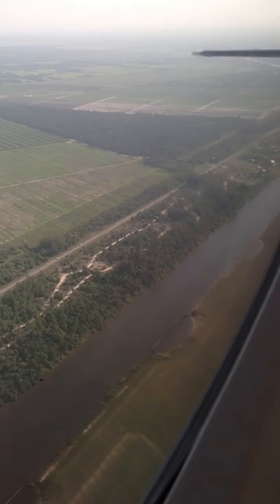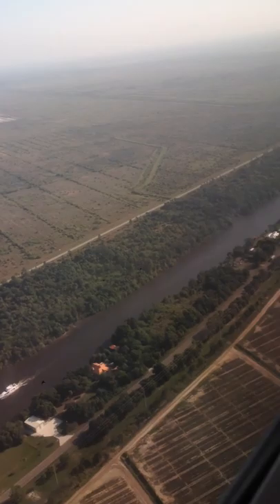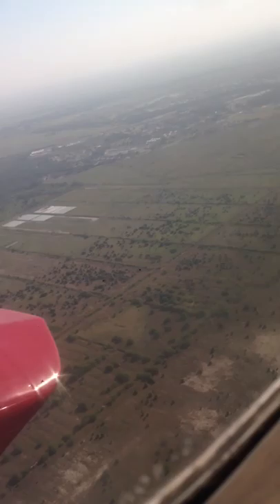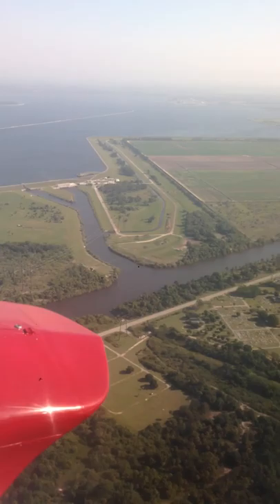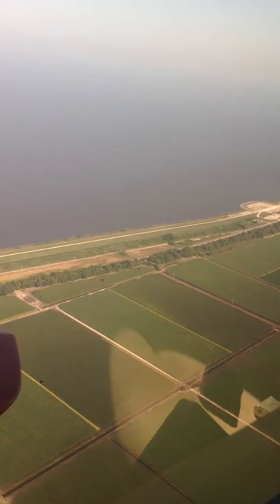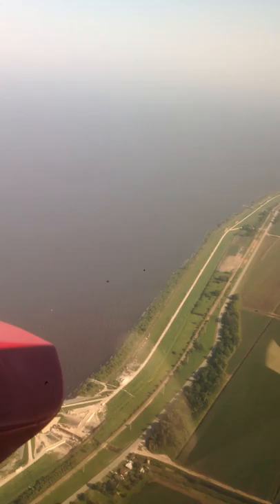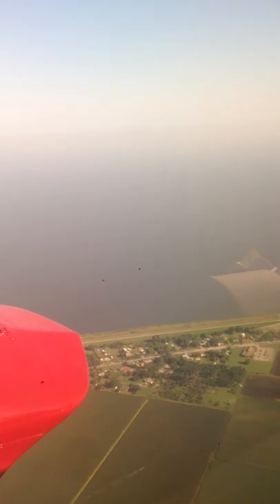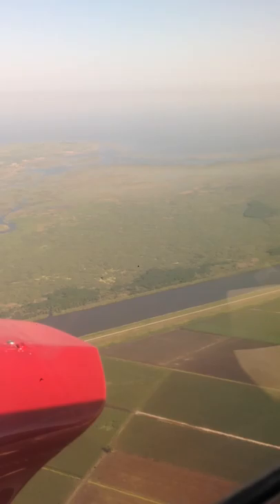#1 Flight Over St Lucie River and C-44 Canal to Lake Okeechobee, 2015.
Video #1 Raw footage; flight from Witham Air-Field, Stuart west towards Lake Okeechobee along C-44 canal. #1 in a series of 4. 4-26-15. Jacqui Thurlow-Lippisch, iPhone. Ed Lippisch pilot. Kenny Hinkle passenger.